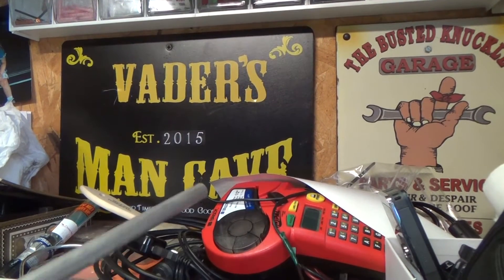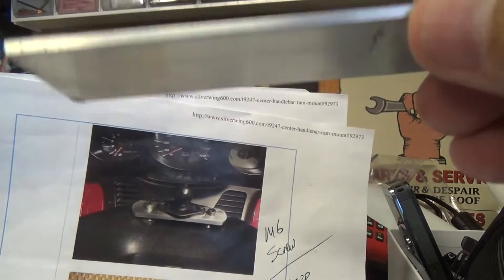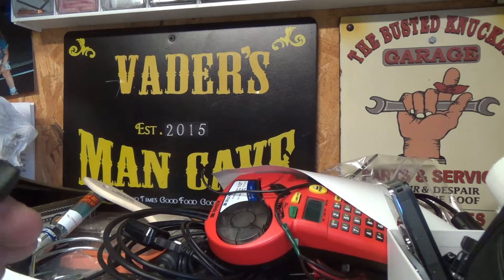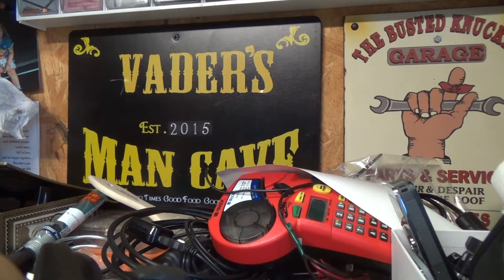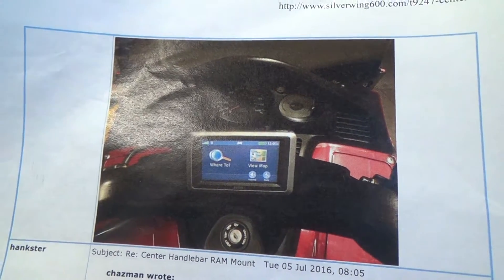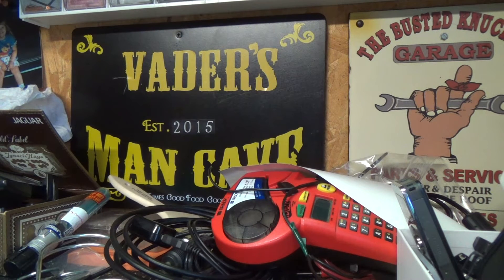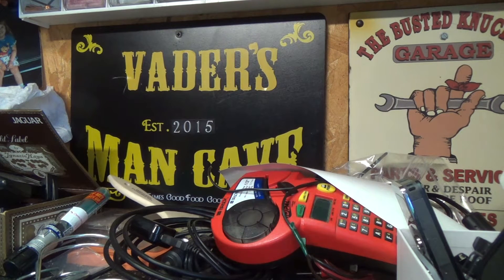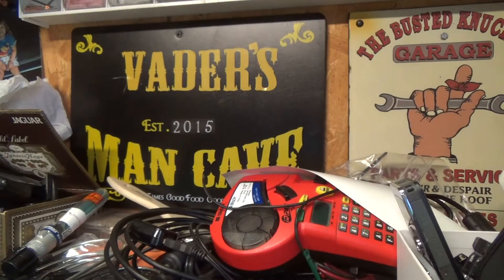Honda Silverwing GPS/Phone Mount Project Pt. 1 & 2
Small Project using the lathe and metal band saw
I found a cool mount that someone else made some time ago and I thought I can do this..This is a 3 part series. Below is a list of the stuff that I used.

Bracket
Aluminum 4 1/2 inches long
2/16ths thick
1 1/4" wide

Screws
 M6 X 1.0 Pitch X 1 inch or 1 1/4" long

Spacers
5/8" Length
1/2" Diameter
Bored 17/64

I will show the other parts information on Part 3 Video